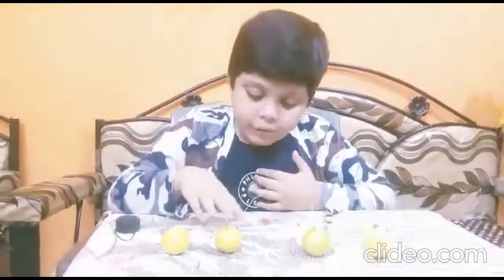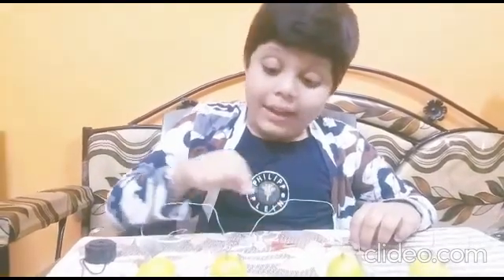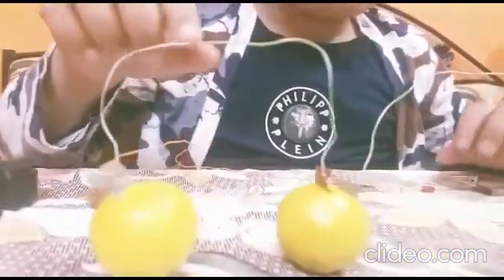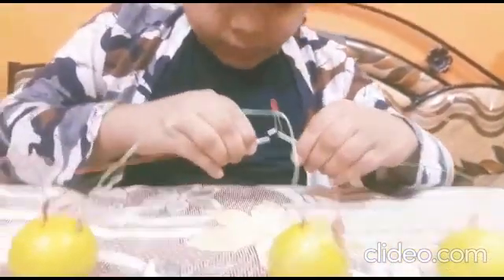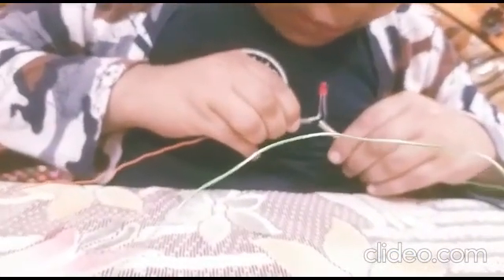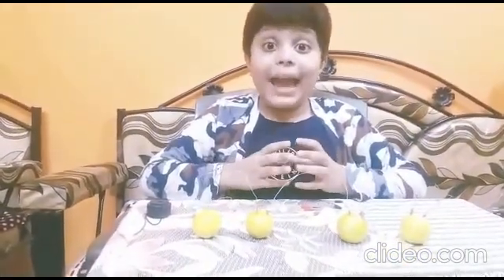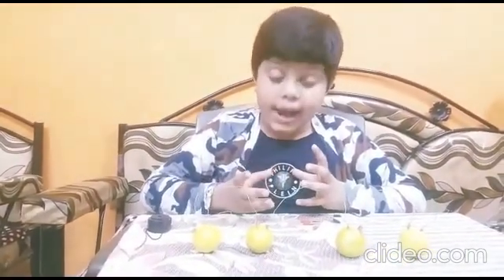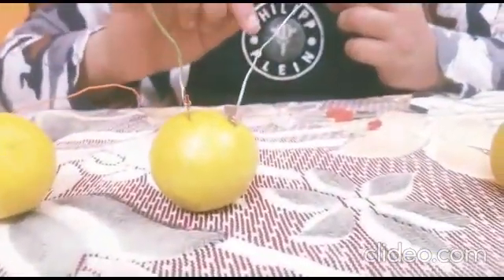How to make Lemon Battery